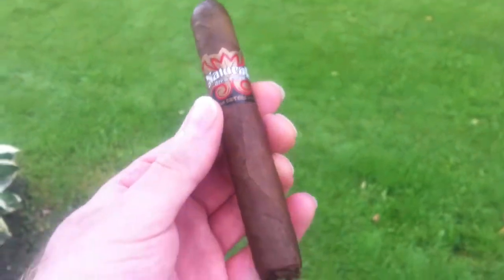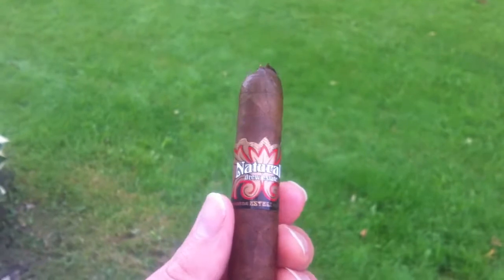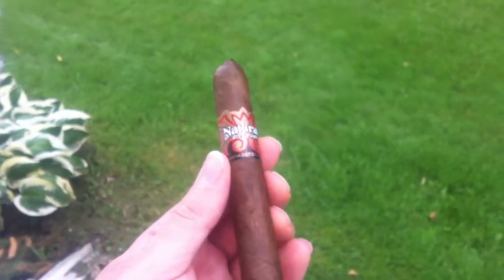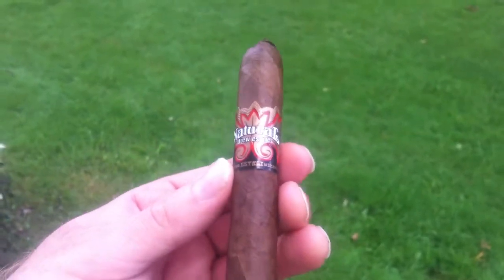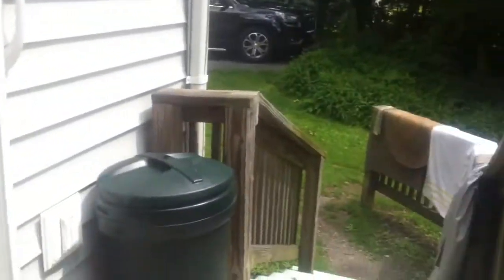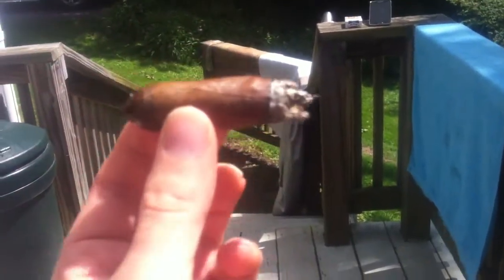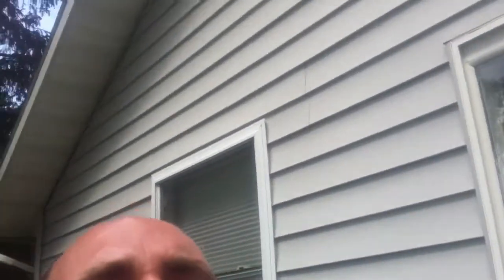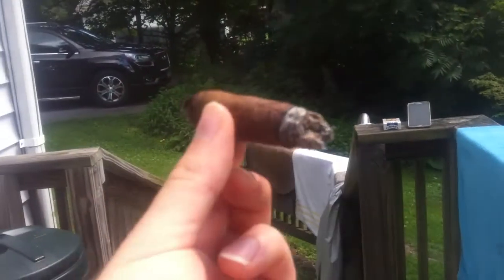Werby's Cigar Review: Drew Estate Natural Big Jucy.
Today, I review the Big Jucy from my favorite cigar line, Drew Estate's Natural with my neighbor, Michael Noonan & our friend, Melissa Wagner, who used to help run a cigar bar, while pairing it with The Dalmore Cigar Malt Reserve Single Malt Highland Scotch Whisky.